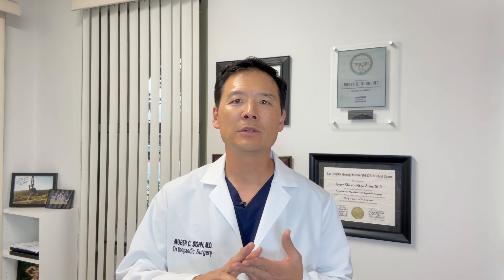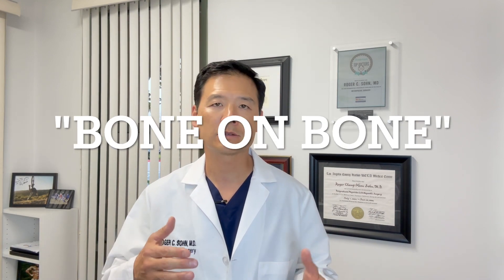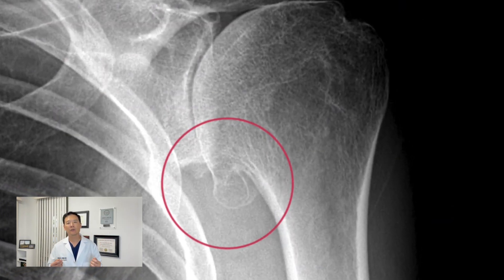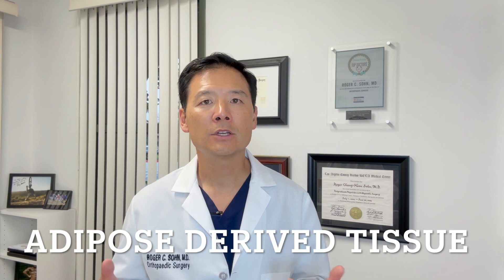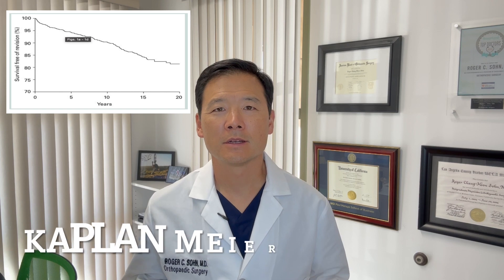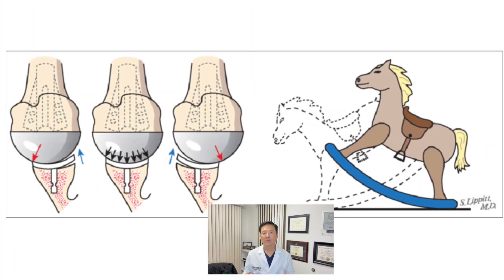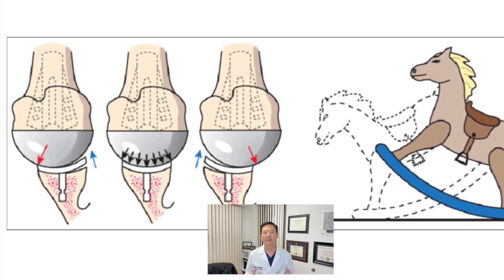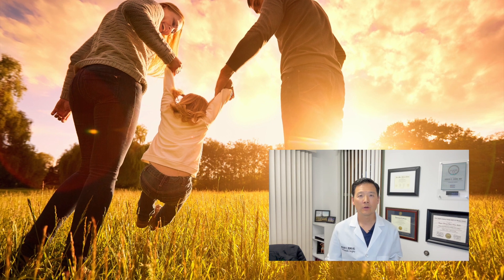New Options For Shoulder Arthritis in Young People - Surgeon Explains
In this episode, Dr. Sohn addresses a difficult problem:  Shoulder arthritis in young people.  Many of these people have been told they are "too young" to have their shoulder replaced.  Dr. Sohn digs into this and the potential new technology that is changing the picture for young people with shoulder arthritis.  He discusses nonoperative measures as well as the new types of socket components that promise better longevity for these young and active patients.  Anatomy video by z-anatomy.  Study images from Deshmukh, 2005, Raiss, 2014, and Denard 2013.  Rocking Horse Phenomenon image from S. Lippitt MD.